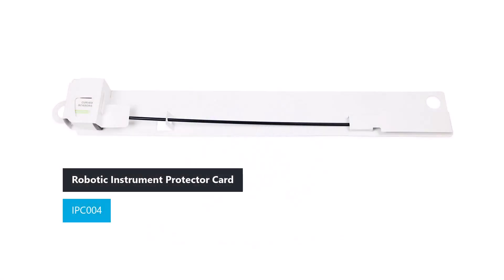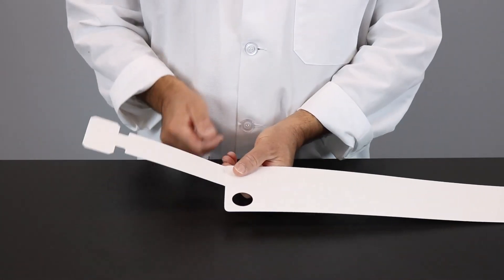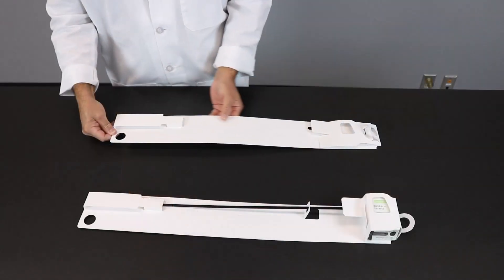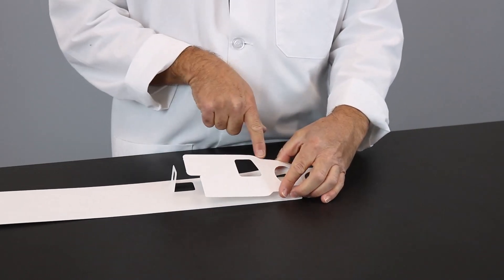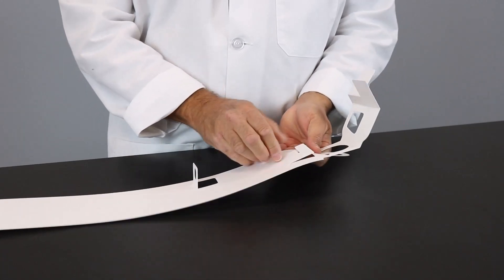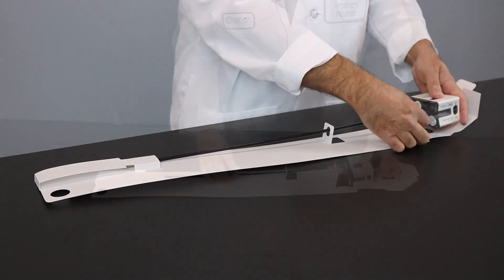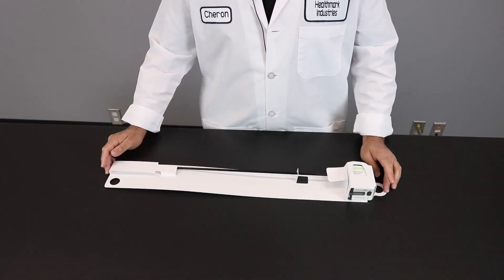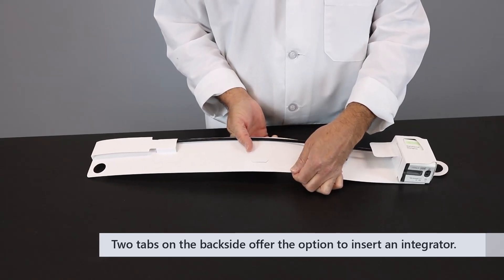Robotic Instrument Protector Card Product Introduction & Tutorial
Designed to be used in conjunction with a sterile barrier, the single use Robotic Instrument Protector Card is a backer board component that provides enhanced structural integrity of a sterile packaging solution for robotic instruments.